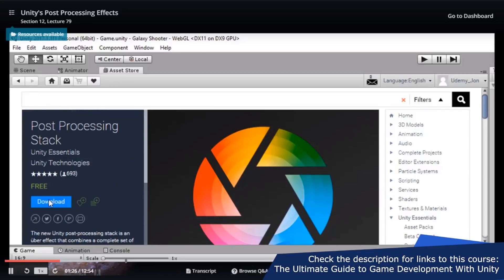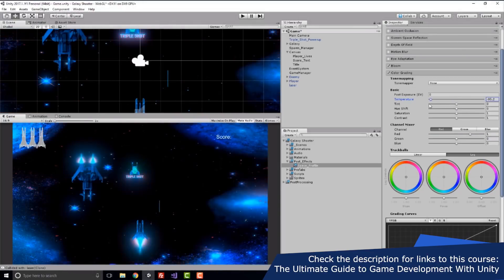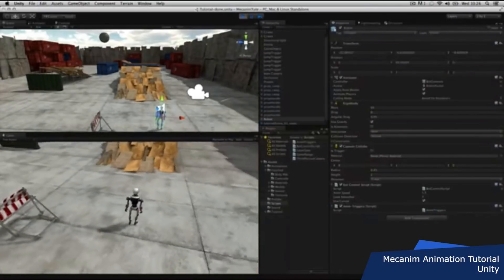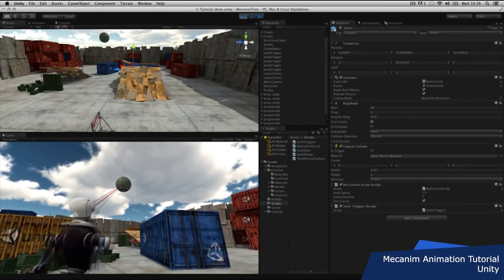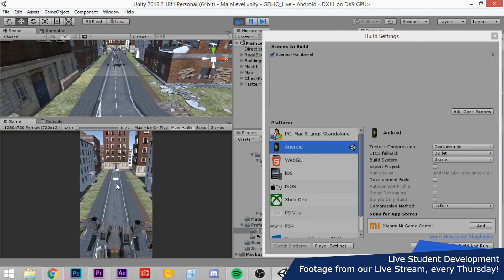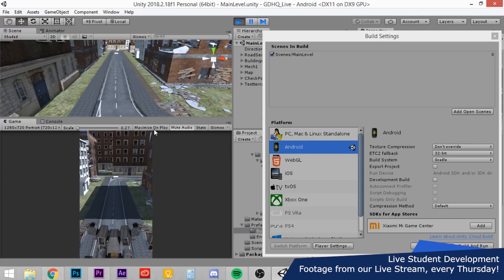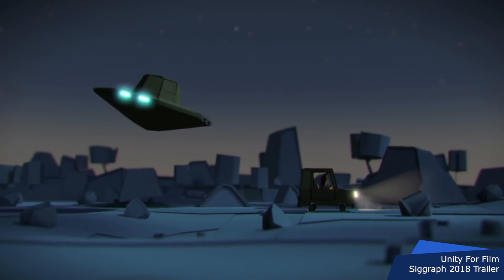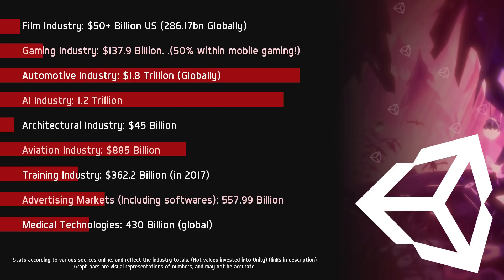Top 5 REASONS you should use UNITY in 2019